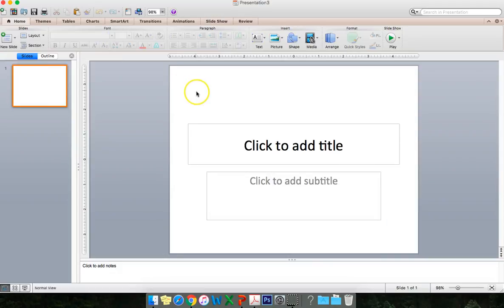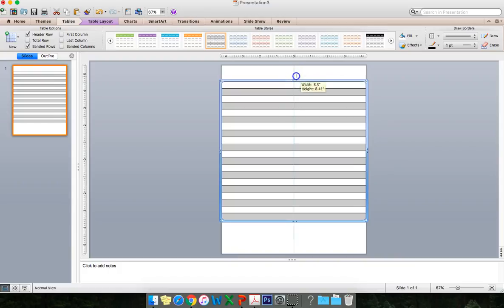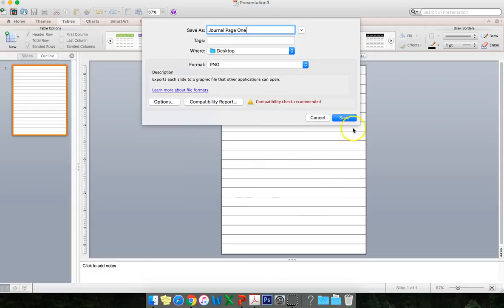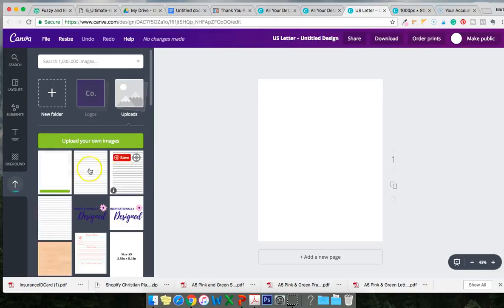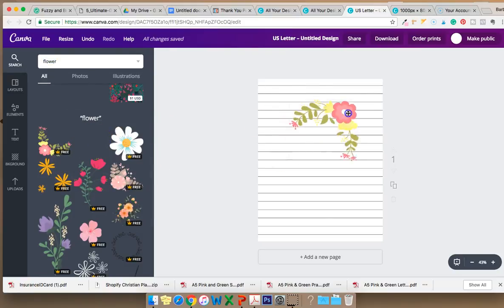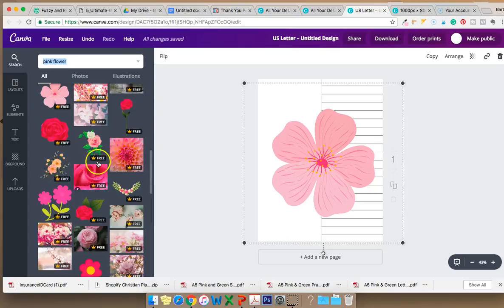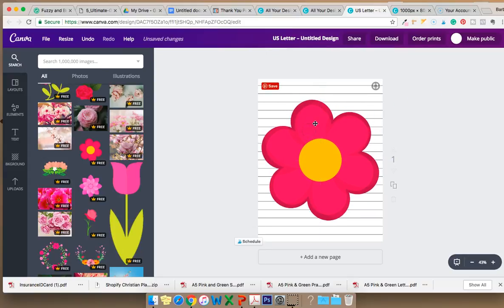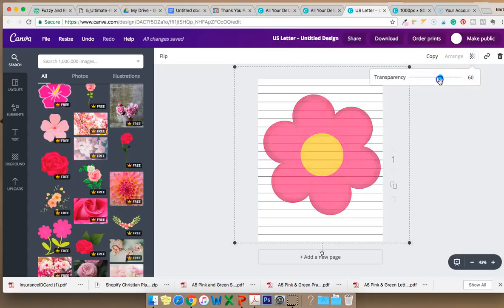Create A Journal Page with PowerPoint and Canva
In this video I will show you have to create a letter size blank lined journal page for your planner or to use as a template for making a journal.